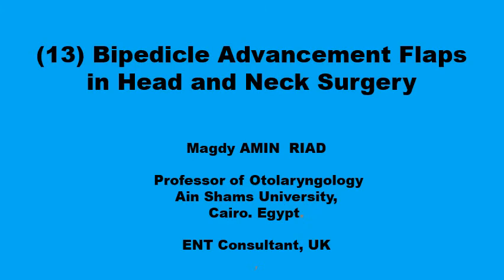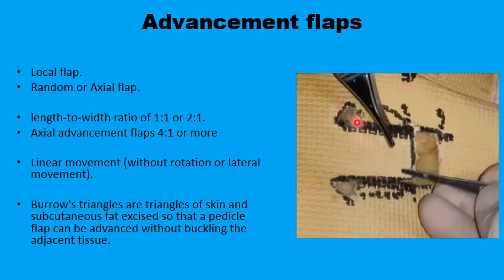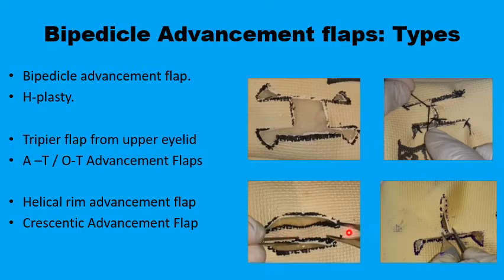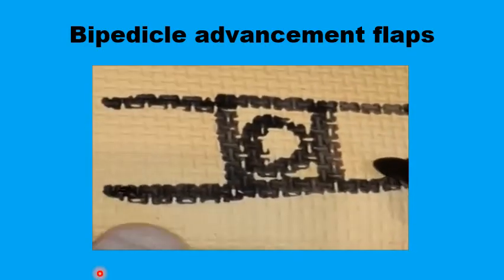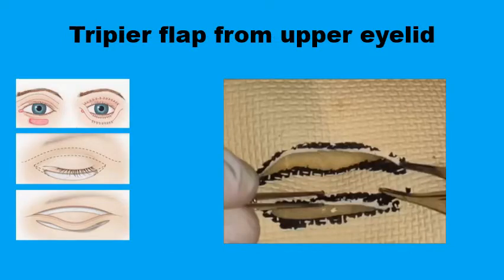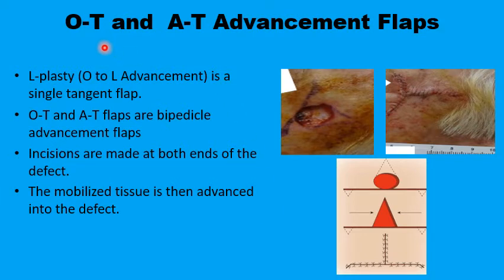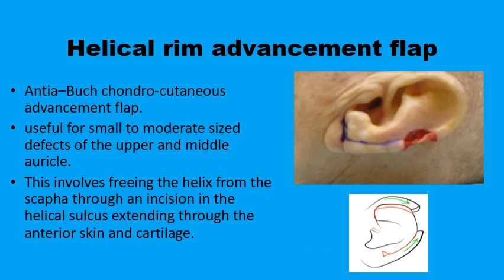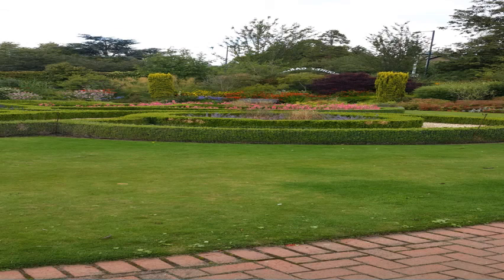(13) Bipedicle Advancement flaps in Head and Neck Surgery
Local flaps in Head and Neck Surgery.Advancement flaps.
Bipedicle flaps.
H-Plasty/ A-T plasty / O-T plasty.
Crescentic bipedicle flaps./ Helical rim advancement flaps ..etc